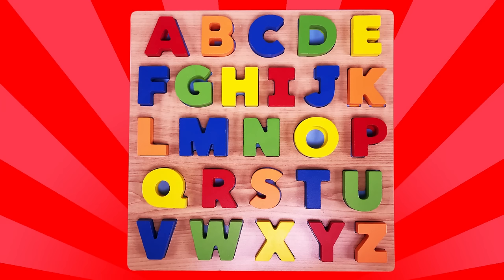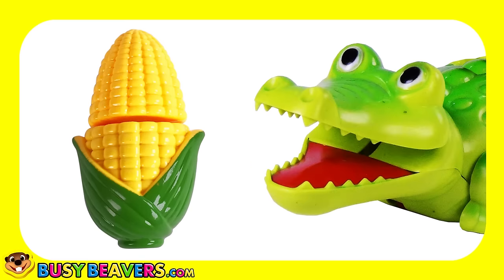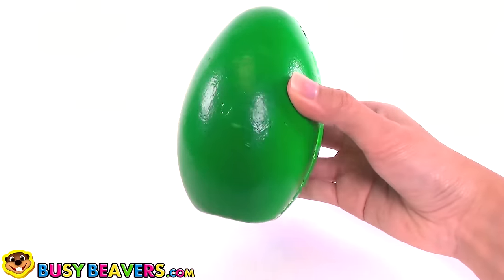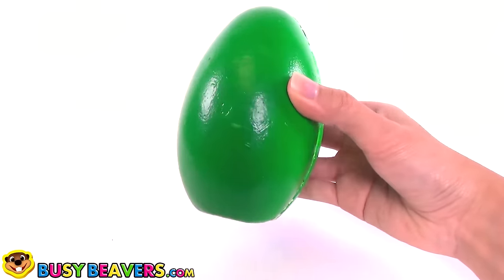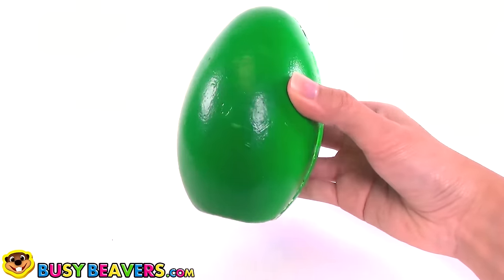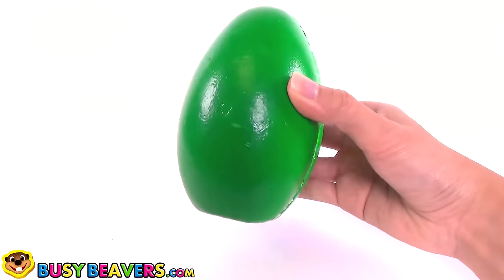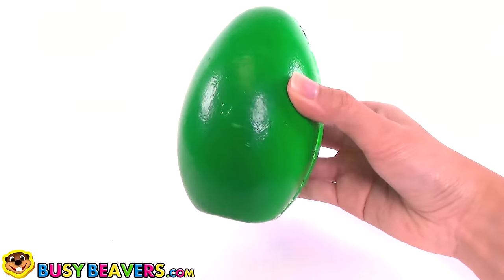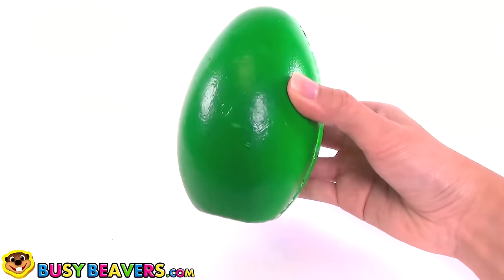Fruit Songs & Vegetable Rhymes| Learn Fruits & Vegetables Names Compilation with Velcro Toy for Kids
Learn Names of Fruits & Vegetables with Catchy Songs and Toy Velcro Cutting Veggies & Make a Tasty Fruit Salad for Healthy Kids. Sing Along to our Popular Colors Rhymes & ABC Songs for Children & Toddlers to Learn Colors & the Alphabet.

"Alphabet Phonics Puzzle (A Apple) 00:04
The Apple is Red (3D) 01:19
Super Circus 3D Yellow Car Jump 03:24
Cutting Vegetables with Velcro Toys 03:59
Apples Are Yummy (3D) 05:38
Super Circus 3D Monster Trucks 08:00
Learn Colors & ABCs with Surprise Eggs M&Ms (Letter A) 08:23
Sing the Alphabet (3D) 10:00
Super Circus 3D Monster Trucks 11:51
Let's Make a Fruit Salad 12:30
Count to Ten (3D) 14:19
Stevie Steamer 3D Counting Fruits 16:00
Family Song (3D) 19:16
Learn Colors with Street Vehicles (Green Car) 21:10
Red Car Song (3D) 22:22
Learn Colors Surprise (Blue) 23:14
I Love to Sing the ABCs (3D) 24:00
Play Doh Colors Spaghetti (Number 1) 26:46
Wheels on the Bus #1 (3D) 27:35
Writing the Alphabet (Letter B) 29:21
Ever Blink ABCs (3D) 30:33
Learn Colors Glitter Hand Body Paint Finger Family Nursery Rhymes 32:00
Island Vegetables Groove (3D) 33:01
Play Doh Numbers Surprise (Number 2) 36:01
I'm a Little Teapot (3D) 37:34
Learn Fruits & Veggies Game (Red Apple) 40:00
Alphabet Phonics Song (3D) 40:32
Play Doh Colors Surprise (Yellow) 43:39
Nashville Shapes Hoedown (3D) 44:52
Learn Colors with Xylophone Finger Family 48:00
The Orange is Orange (3D) 49:44
Learn Fruits & Veggies Game (Orange Orange) 52:15
Princess 123s ""Baby I Love You"" (3D) 53:21
Shapes Wooden Puzzle (Blue Rectangle) 56:00
Five Little Monkey Jumping on the Bed (3D) 57:26
Learn Colors with Baby Bath Time Green) 59:25
Island Fruits Groove (3D) 01:01:01
Learn Fruits & Veggies Game (Orange Carrot) 01:04:00
Days of the Week Song (3D) 01:05:07
Alphabet Phonics Puzzle (C Car) 01:07:41
Busy Beavers TV Show Theme Song 01:08:54"

Love this Video? Check Out Another!

Busy Beavers have been an Internet Leader in Kids Education & Language Learning Since 2006.
We Teach Children Around the World their ABCs, 123s, Colors, Shapes and Nursery Rhymes.
Over 1.75 Billion Viewers proves that Kids LOVE Busy Beavers.

More Smash Hits

Follow Us

SHOP

Download

Do Your Children Love to Sing Along with Nursery Rhymes?
Wheels On The Bus, Twinkle Twinkle Little Star, Baa Baa Black Sheep, Old MacDonald Had A Farm & Lots More?
Then Your Child will Love Busy Beavers.

Does your Little Baby Love Princess Elsa from the Movie Frozen?
How about the other Famous Princess Characters like Snow White, Sleeping Beauty, Rapunzel, Little Mermaid, Ariel & Lots More?

Does Your Baby Love Big Trucks, Buses and Flying Vehicles?
Then Your Kid will Love Busy Beavers

Full Videos are Available on a Series of DVDs that we will ship to you anywhere in the world.